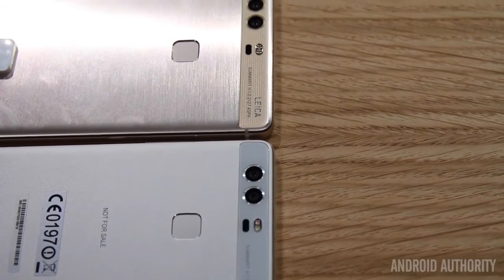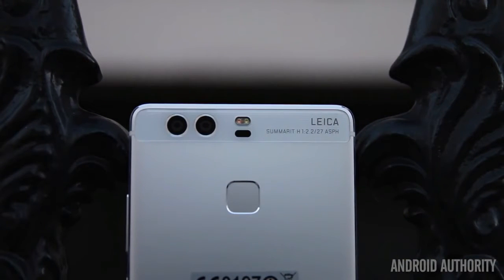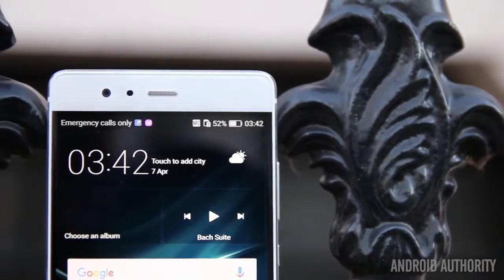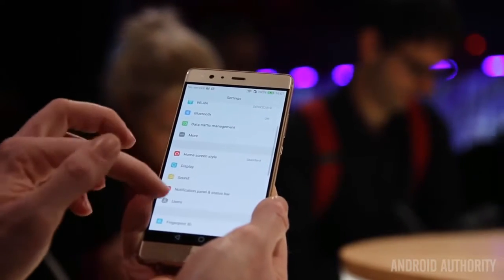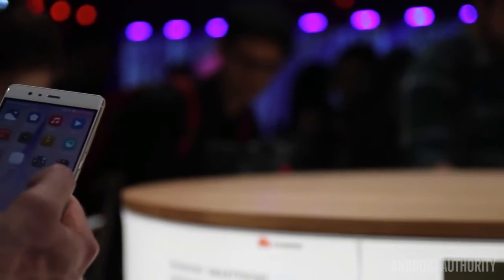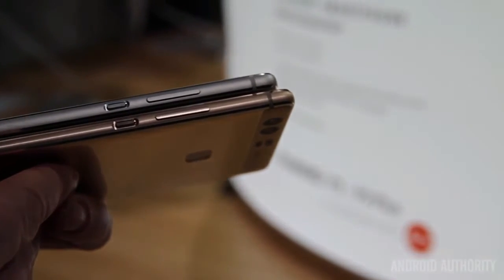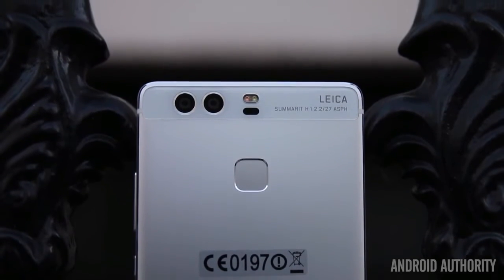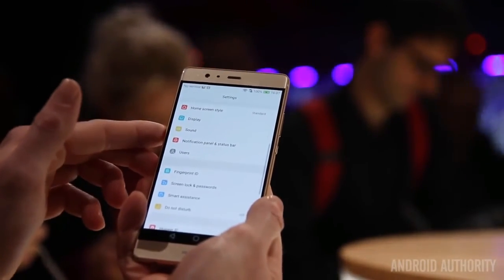Huawei P9 First Quick Look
Huawei P9 Quick Look
Video by: Android Authority